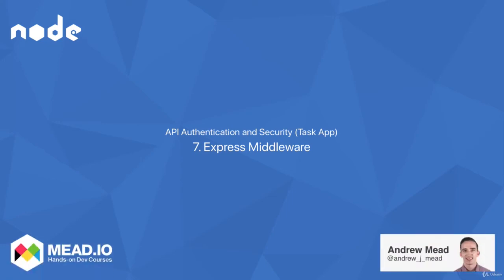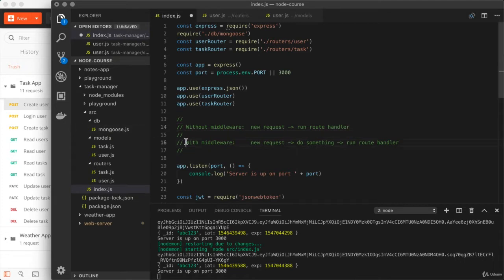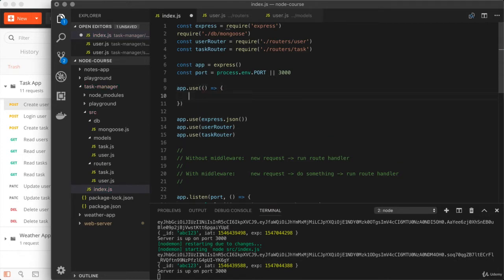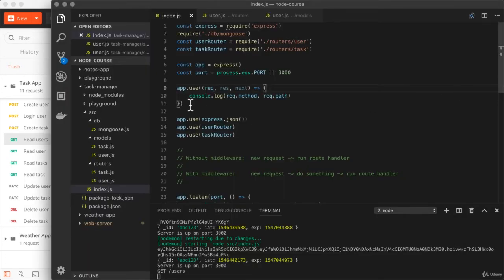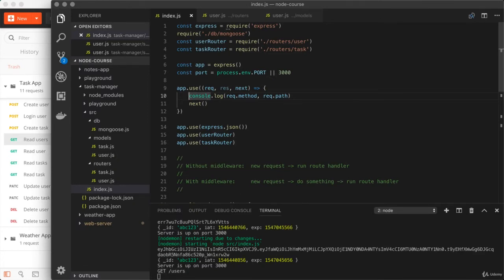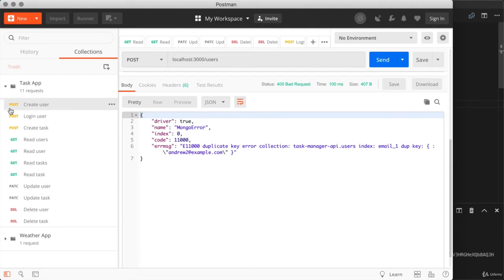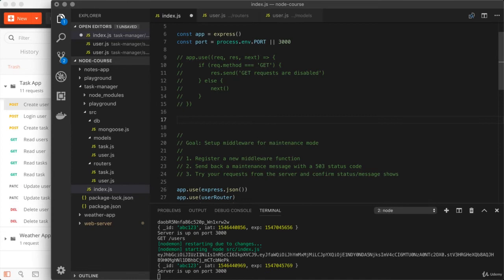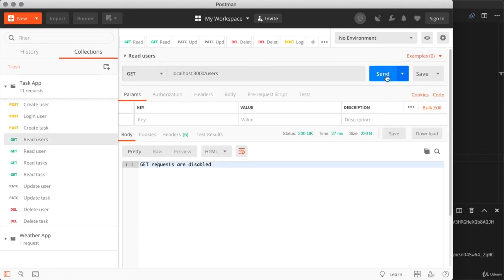Express Middleware [The Complete Node.js Developer Course (3rd Edition) 2021]